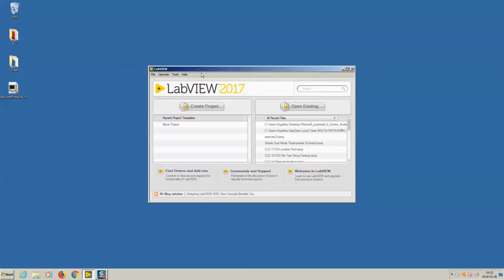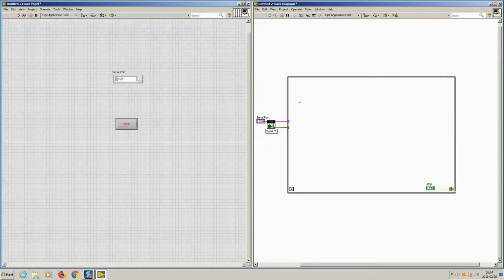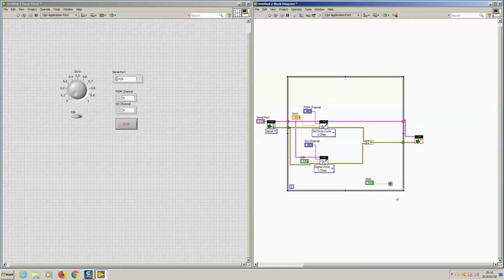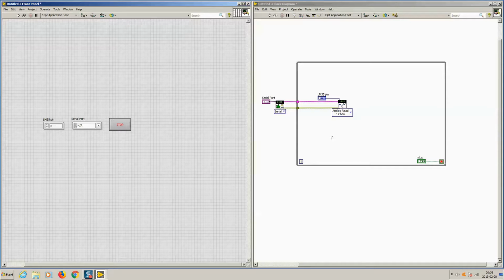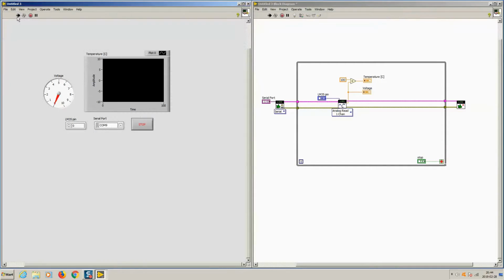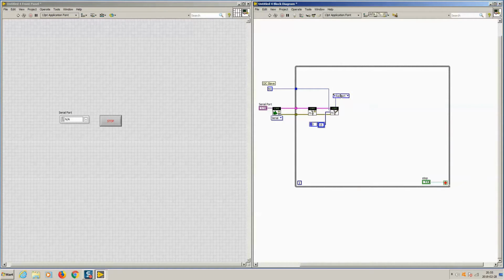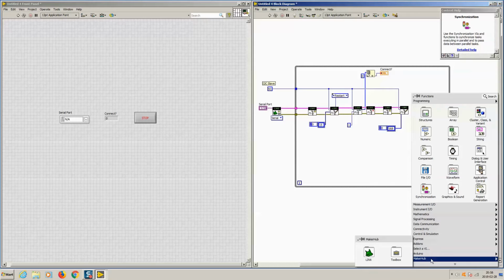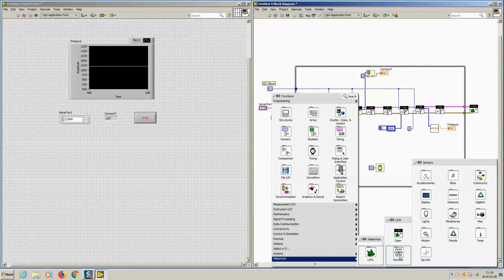WUT: Arduino with LabView